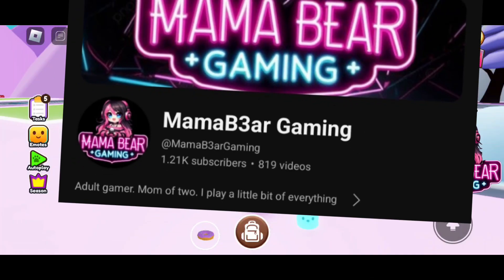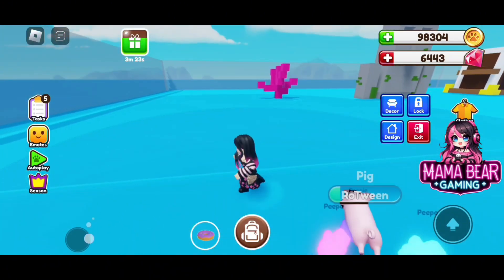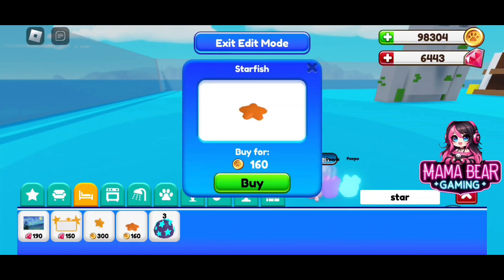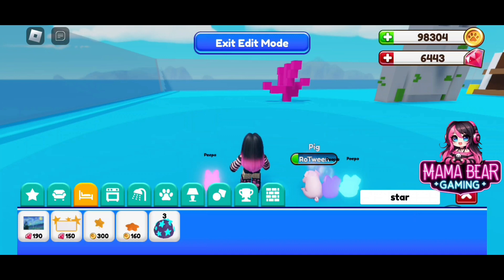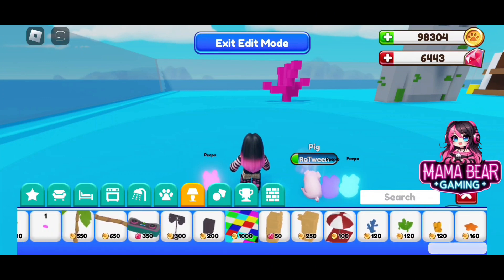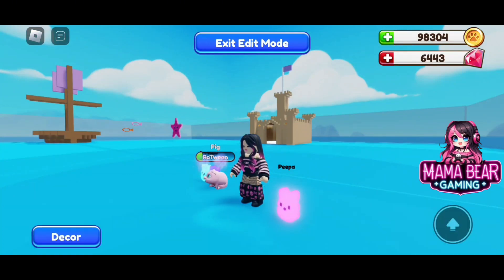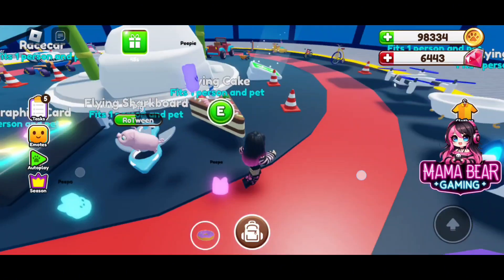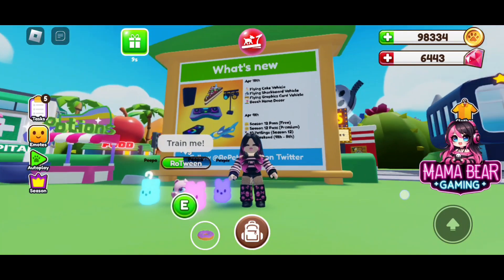New Flying Cars + New Home Decor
Come explore the new Ropets Update with me

3 New flying cars
New home decor
Plus a spoiler for a new pet? Let me know what you think it is down in the comments